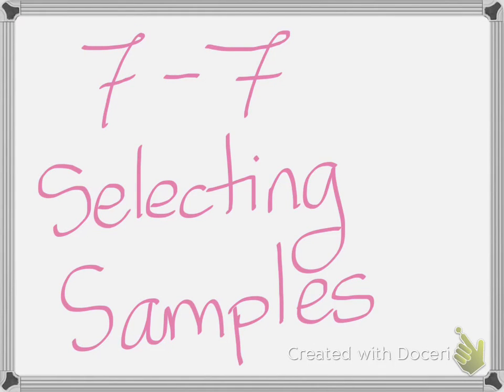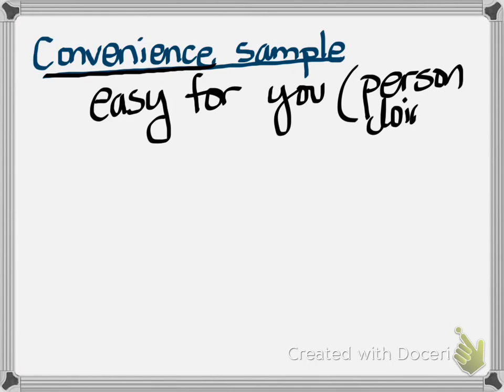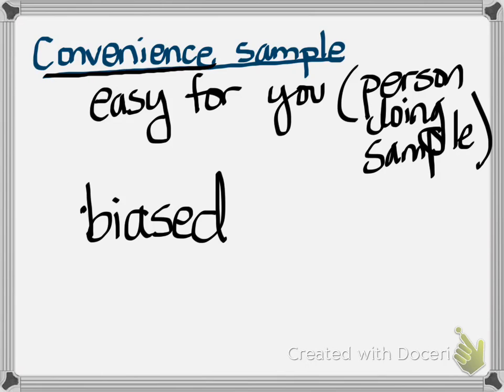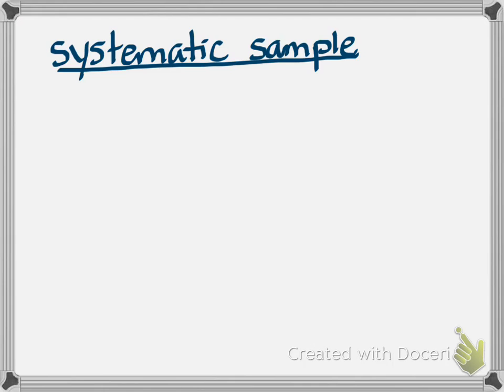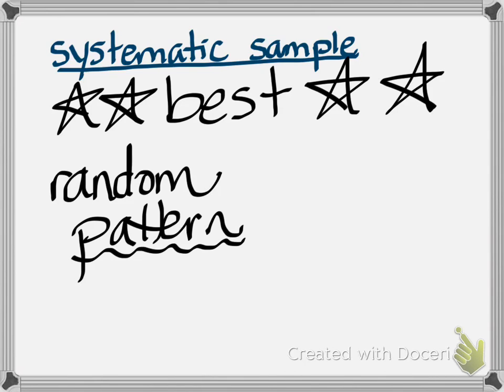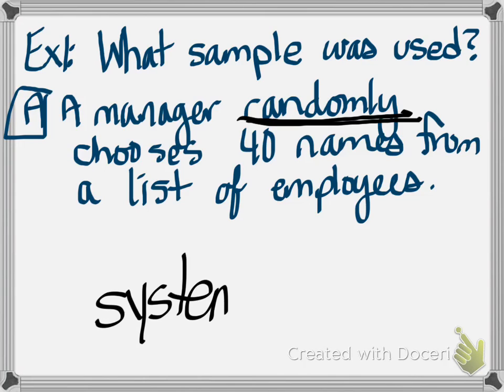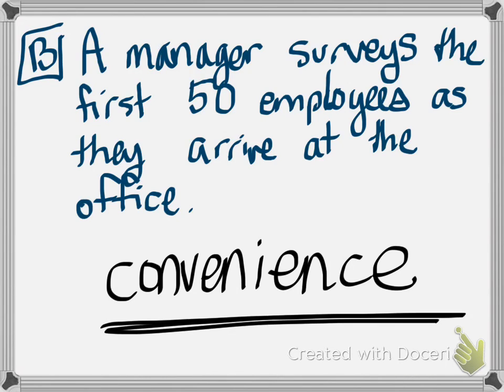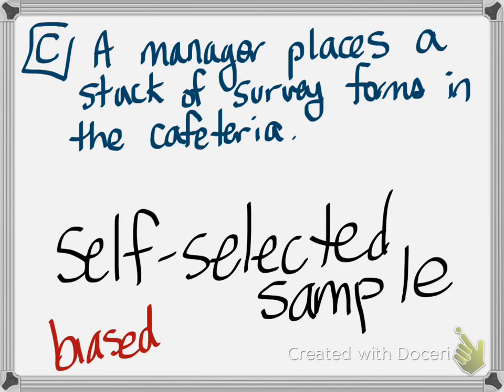7-7 6th grade selecting samples